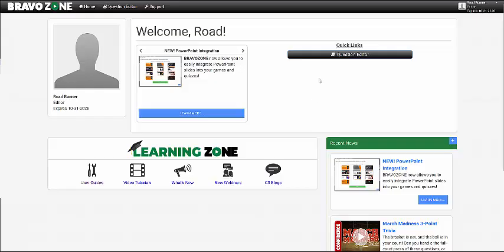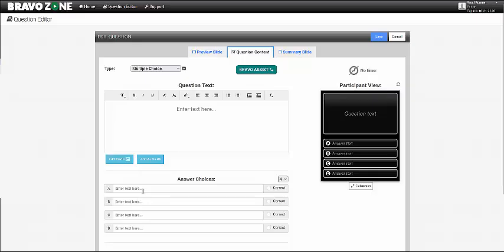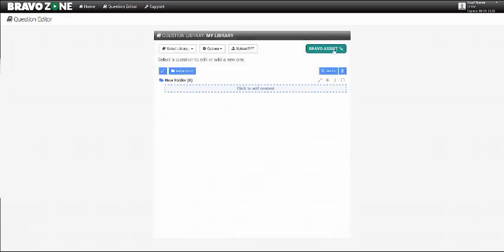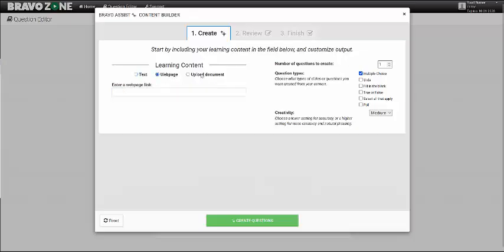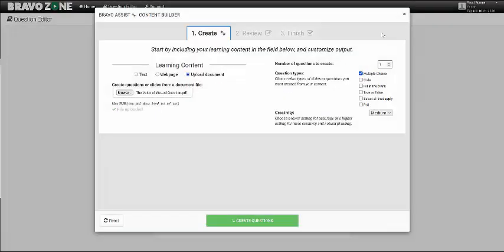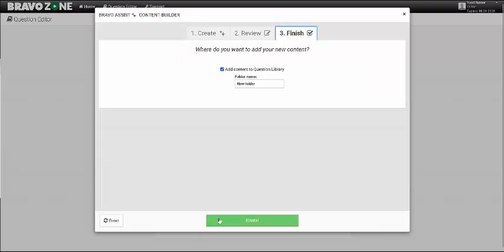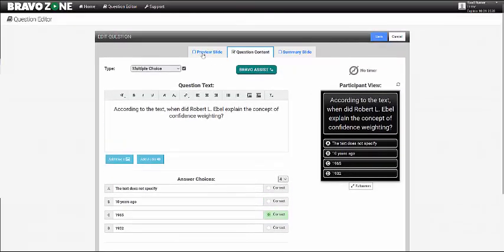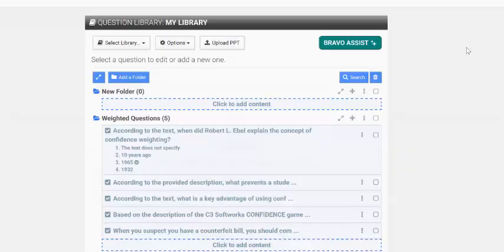Using the Editor Tool in the BRAVOZONE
This session will introduce the question editor tool to help create content for and organization.